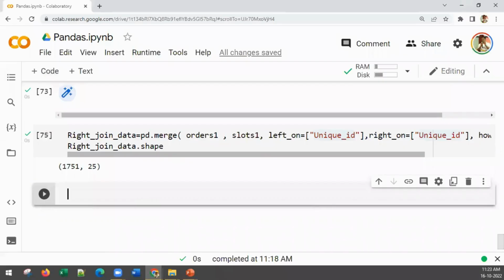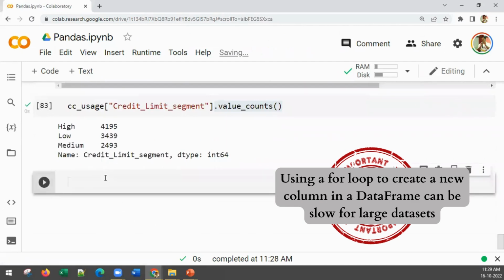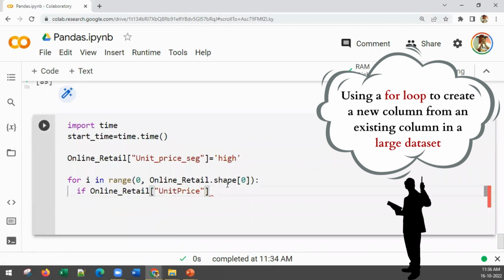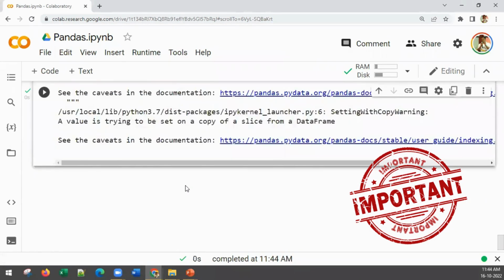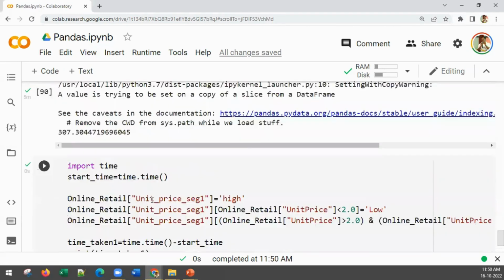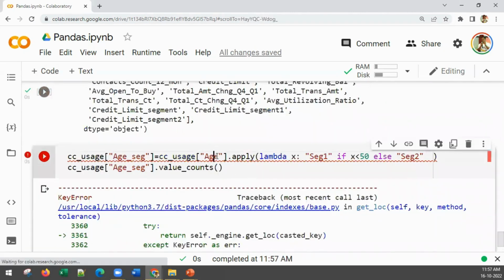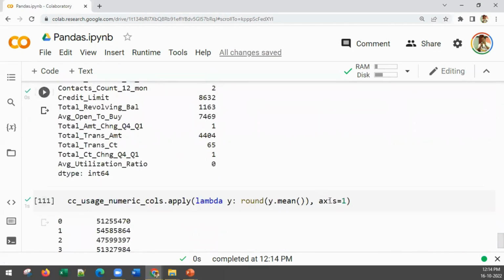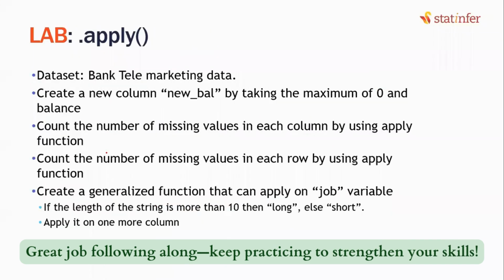Python Pandas | Video 5 | Part 3 | Python Made Easy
Chapters
00:00 - Introduction to the Course
00:18 - Advanced Pandas Commands Explained
02:48 - New Column Creation via For Loop
04:50 - Checking Unique Value Counts
06:01 - Basics of Vectorization
08:32 - Efficiency Test: For Loop Vs. Vectorization
17:40 - Lab Session: Comparing Methods
19:10 - Applying Functions in Pandas
19:10 - Overview of User-Defined Functions
22:02 - How to Create Columns with Apply
28:28 - Apply Function for Columns
33:56 - Additional User-Defined Function Examples
37:46 - Hands-On: Apply Function Lab
38:12 - Wrapping Up: What’s Next

This session explores Python efficiency by comparing the performance of for loops and vectorization in Pandas for data manipulation and apply function. Learn how vectorization significantly reduces processing time by handling entire datasets at once, unlike the slower, row-by-row for loops.

Through practical examples, such as segmenting credit card usage and categorizing unit prices, we showcase real-world applications. You'll also discover how Boolean indexing and multiple conditions can optimize workflows while avoiding common pitfalls in handling large datasets. Master Pythonic techniques to write faster, scalable code for data analysis and manipulation.